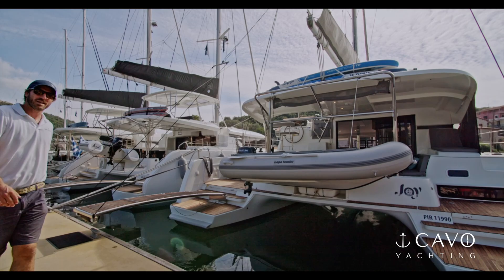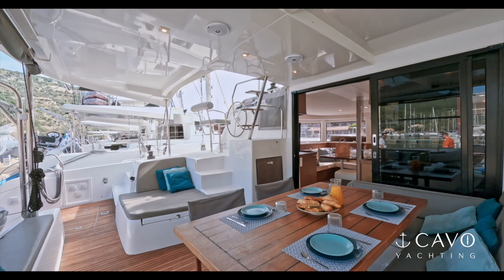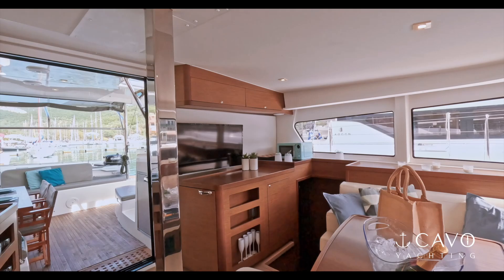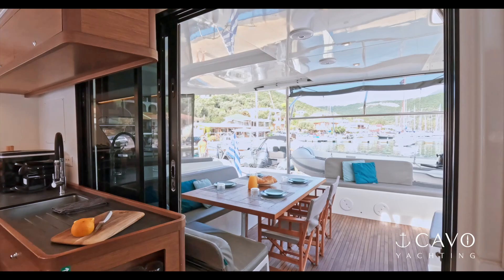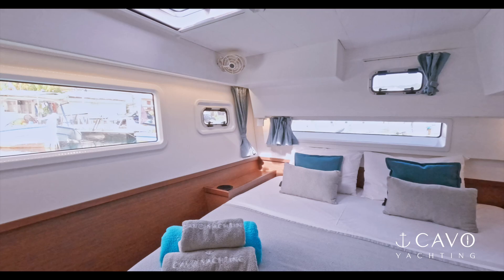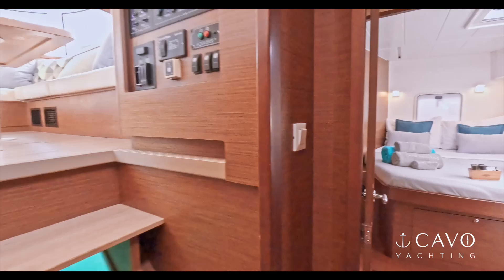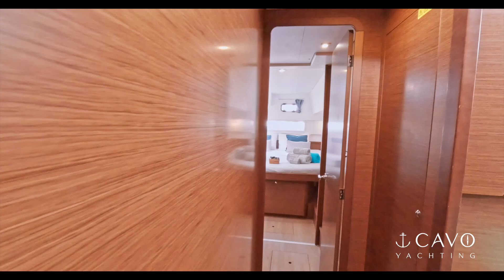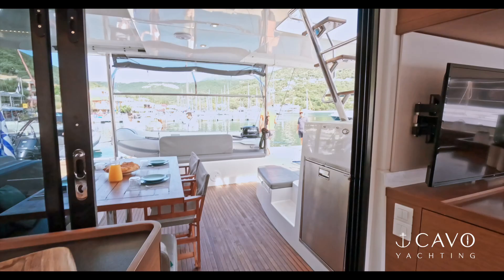Welcome aboard JOY | S/Y Lagoon 42 by Cavo Yachting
Step aboard S/Y JOY, the epitome of luxury and comfort on the water, proudly presented by Cavo Yachting. This Lagoon 42 stands out with its custom-designed features that maximize space and elevate your sailing experience to new heights.

Following a comprehensive refit in 2022, S/Y JOY is undoubtedly the best-equipped yacht of its size available for charter in Greece. From the moment you step on board, you'll be enveloped in luxury, starting with the custom-designed salon at the bow, complete with backrests and cup/bottle holders for unparalleled lounging comfort.

Another unique feature of S/Y JOY is the customized fly-lounge on the upper deck, perfect for soaking up the sun and enjoying panoramic views of the surrounding beauty. The beautiful teak deck adds a touch of elegance, while the large teak table invites you to indulge in al-fresco dining experiences.

Immerse yourself in the mesmerizing beauty of the underwater world with underwater lights, creating a cozy ambiance and offering a unique opportunity for observation. Complimentary amenities such as a TV, WiFi, and a selection of water toys, including Stand Up Paddle Boards (SUPs), an underwater scooter, snorkeling equipment, and inflatable water toys, ensure endless fun and relaxation.

Based in the picturesque marina of Sivota on Lefkas island, S/Y JOY provides the perfect starting point to explore the enchanting Ionian Sea and its magnificent islands – from Lefkas to Corfu and everything in between.

Join us aboard S/Y JOY and embark on an unforgettable sailing journey filled with luxury, comfort, and adventure. Book your charter experience today with Cavo Yachting.